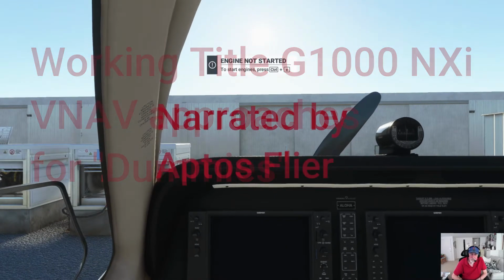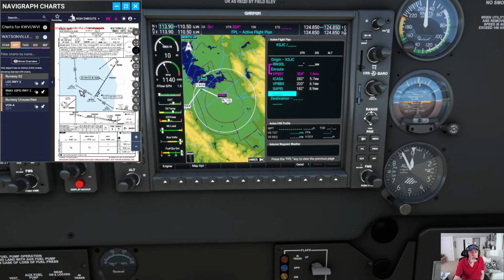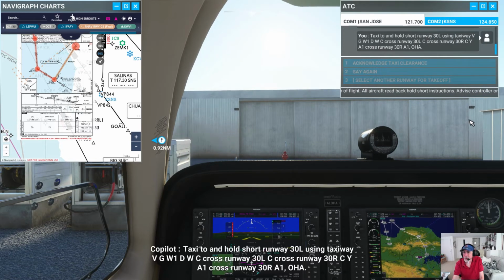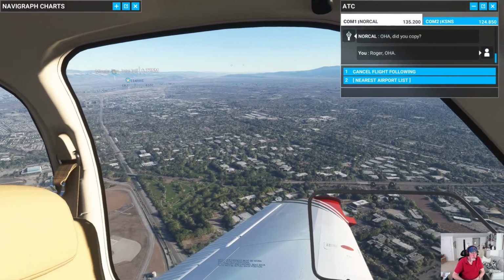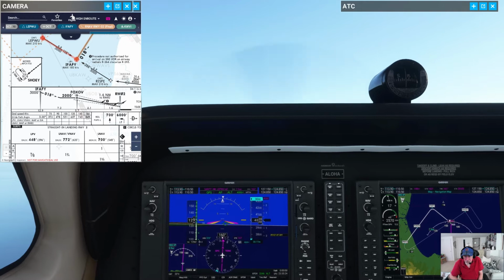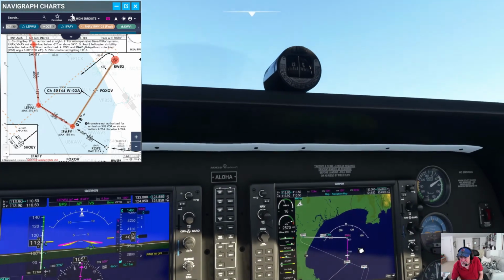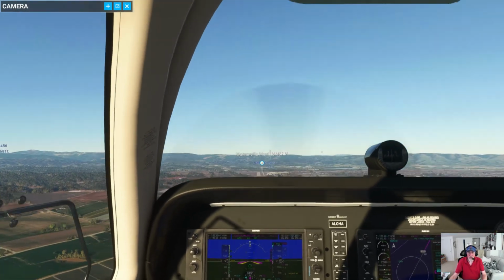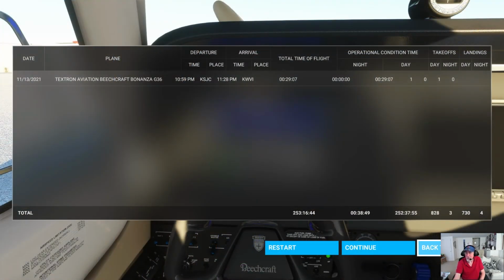KSJC to KWVI G1000 NXi for dummies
A simple (I hope) tutorial for MSFS 2020 pilots who want to know how to fly an RNAV approach with vertical guidance, using the Working Title G1000 NXi.